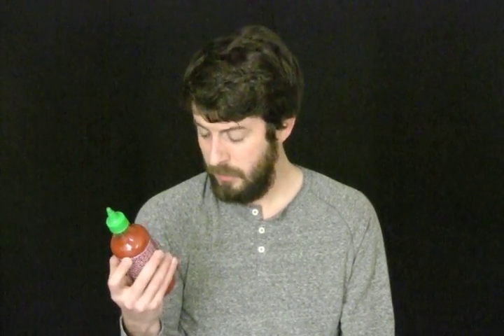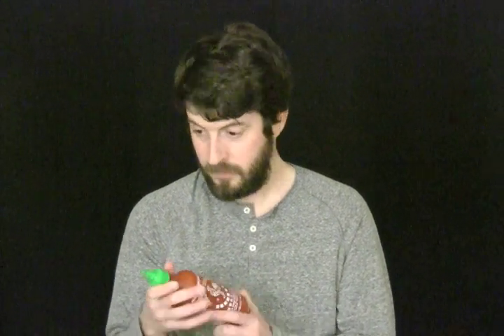024463061095 - Sriracha Hot Chili Sauce